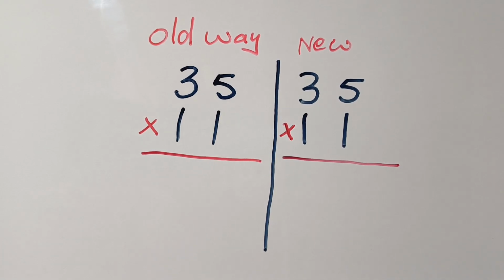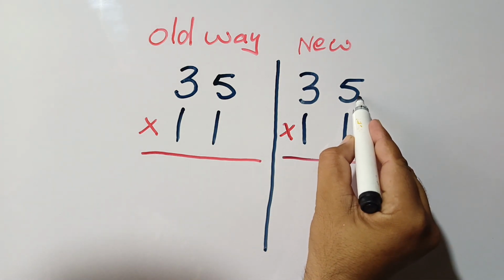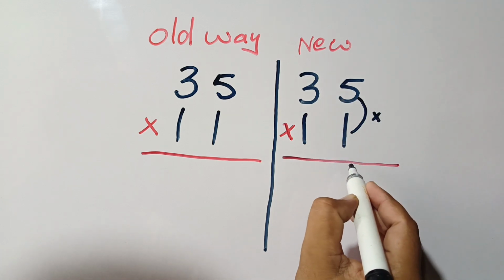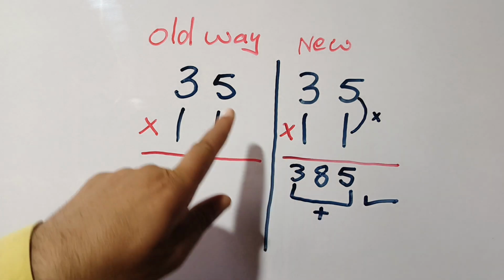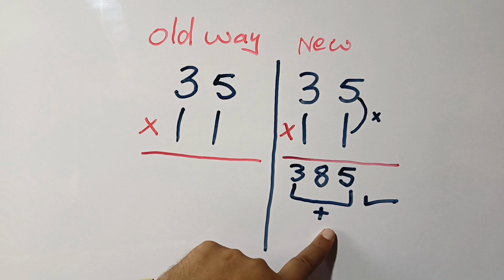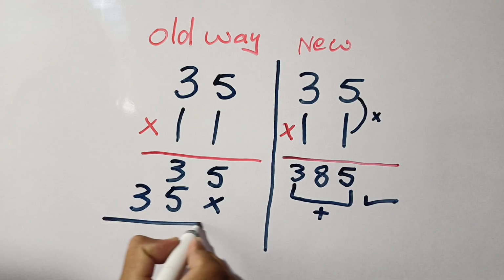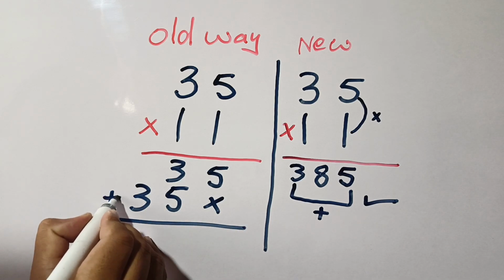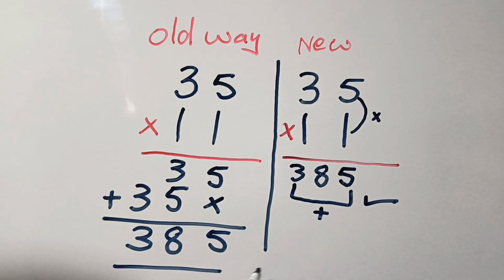Learn multiplication with easy tricks👌🙂.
Easy multiplication 2 digit number. It is very easy and simple way of learning multiplication. Mathematics multiplication.